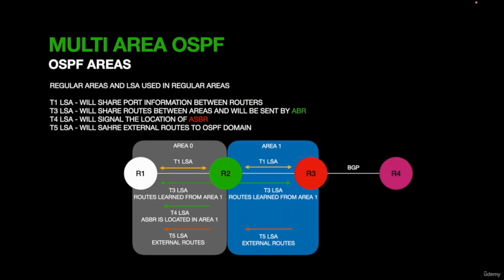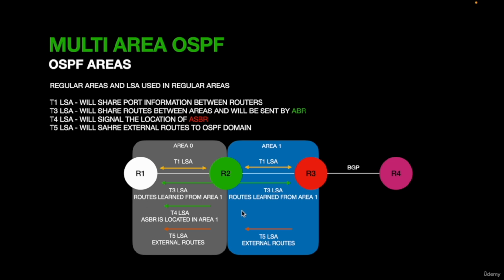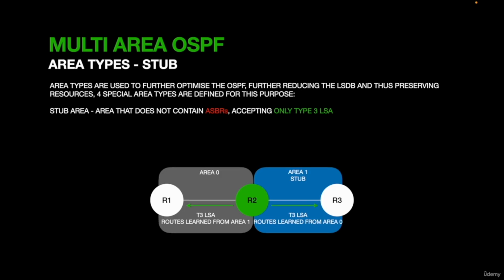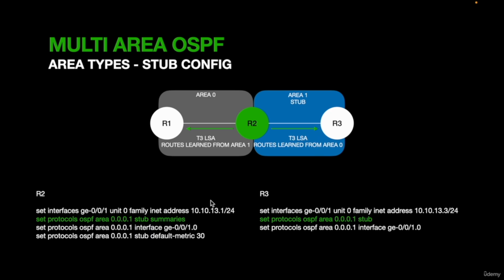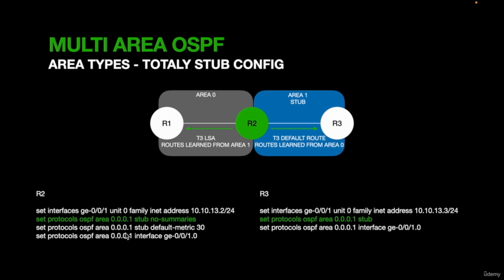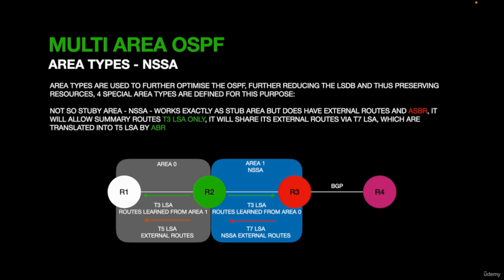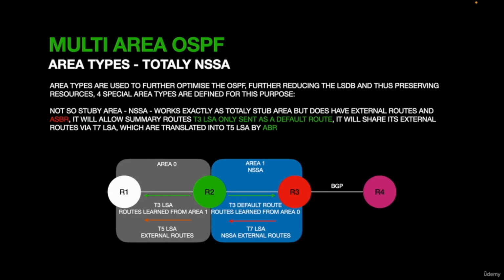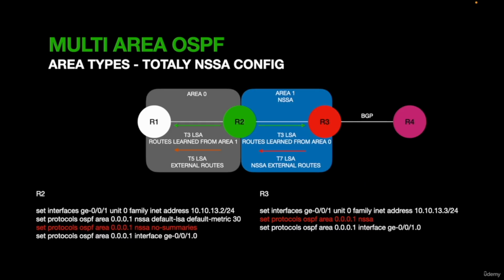OSPF - Area Types STUB | NSSA | Totally STUB | Totally Not So Stubby Area